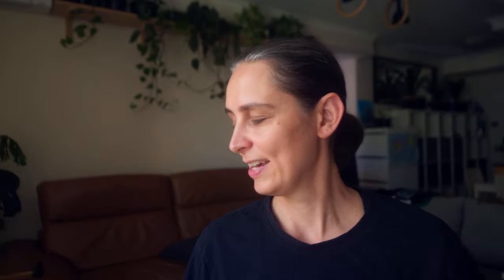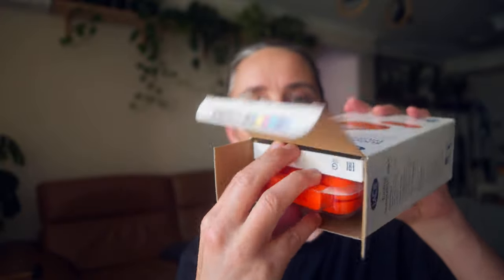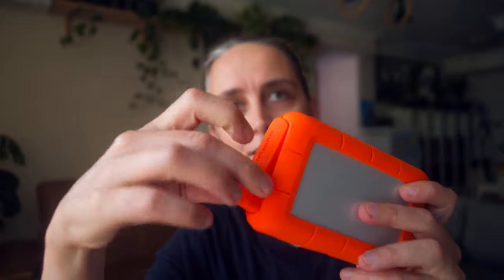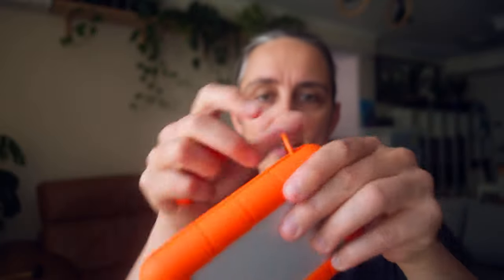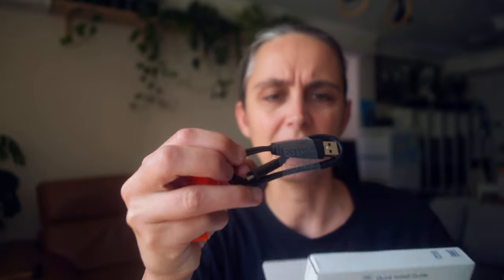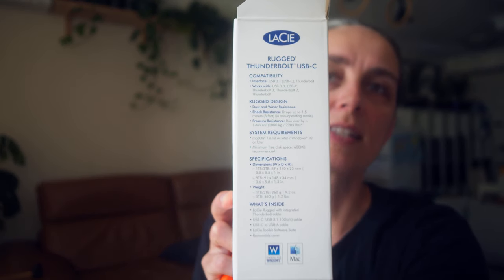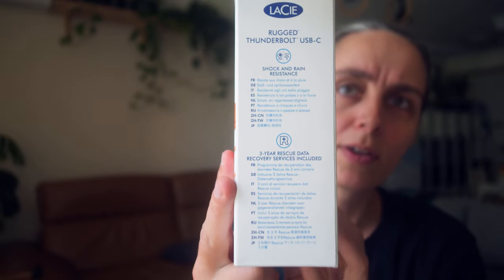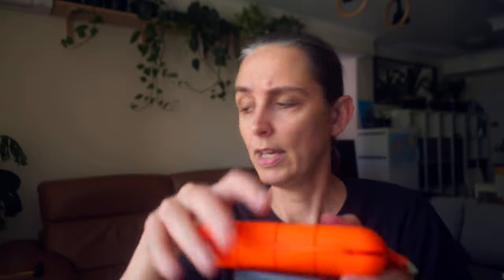How I BACKUP my FILES + LACIE RUGGED Thunderbolt USB-C (Unboxing)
My favourite topic - backing up files. How do you do it?  What's the best way? The answer is, I don't know!

Lacie Drive (paid link)

Odditty.

P.S. How do you do your backups?